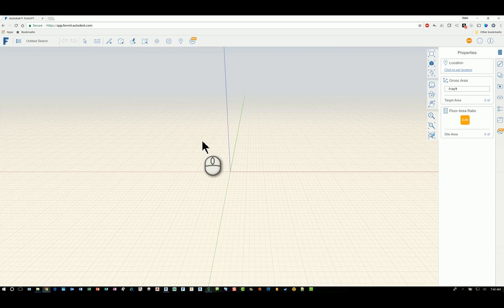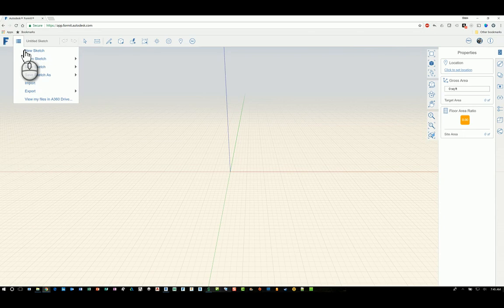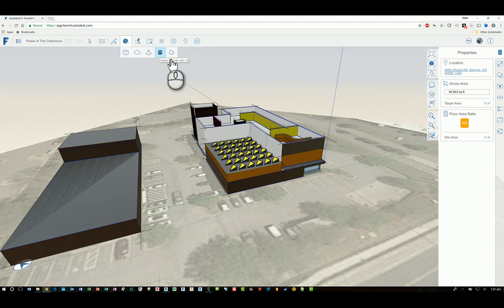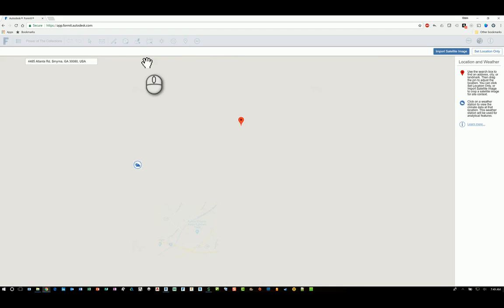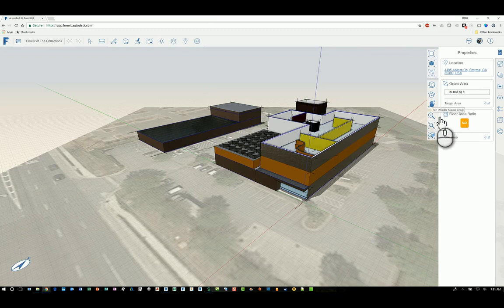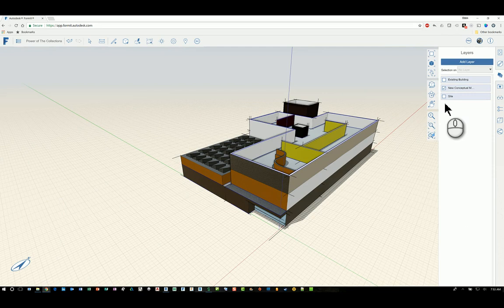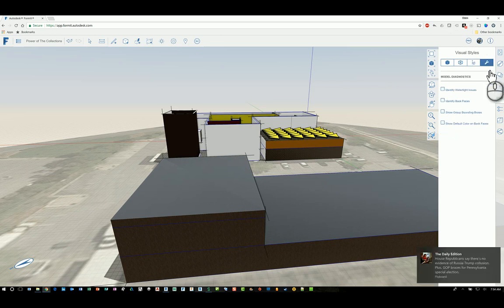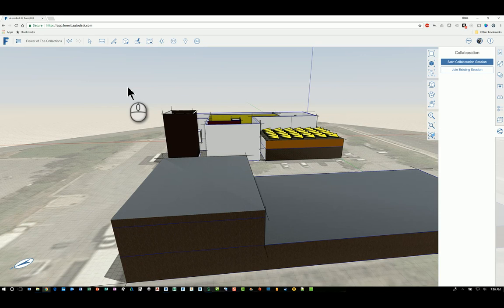Autodesk FormIt 360 GUI Interface How to Guide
A brief video tutorial on the graphical user interface of FormIt 360.